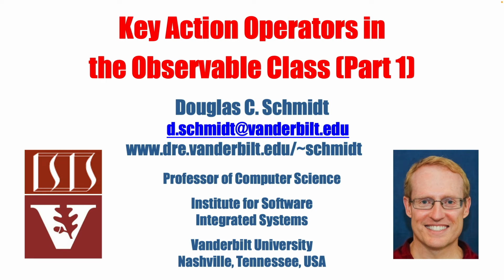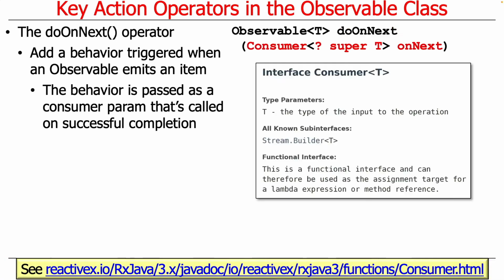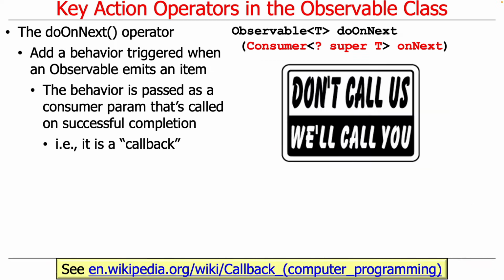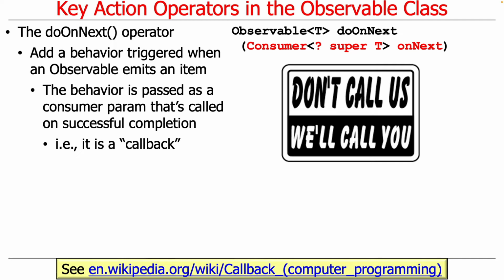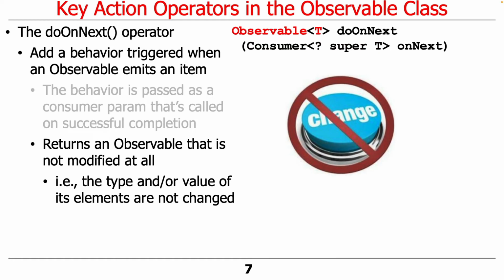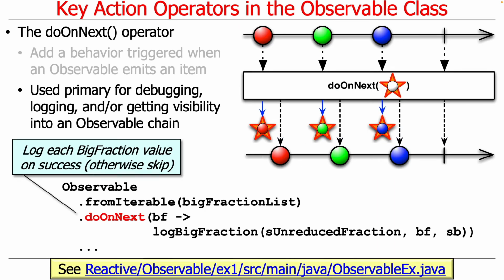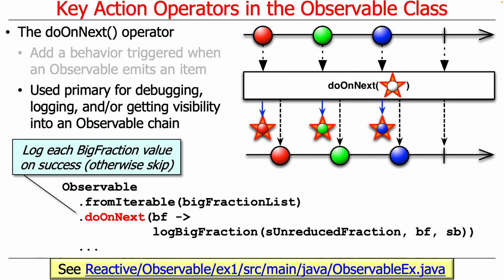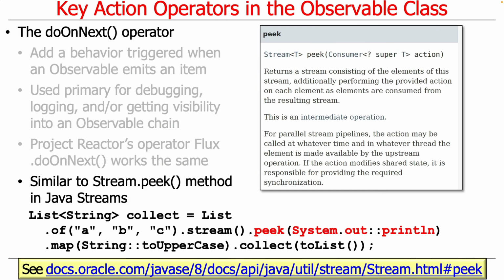Key Action Operators in the Observable Class (Part 1)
This video describes key action operator (doOnNext()) in the RxJava Observable class. This operator doesn’t modify anObservable, but instead uses it for side effects.